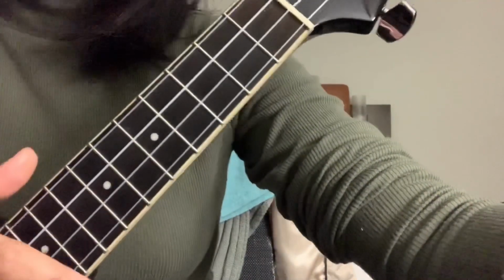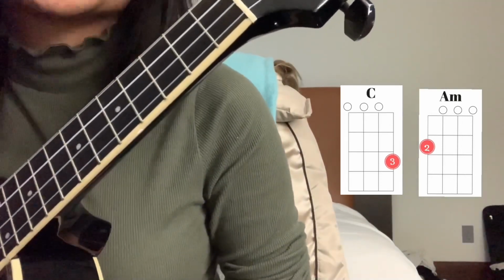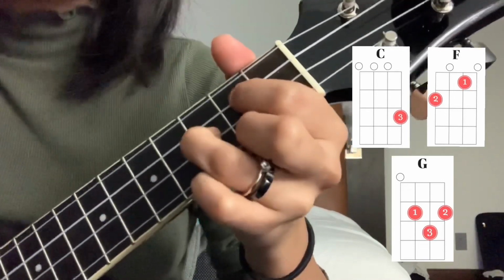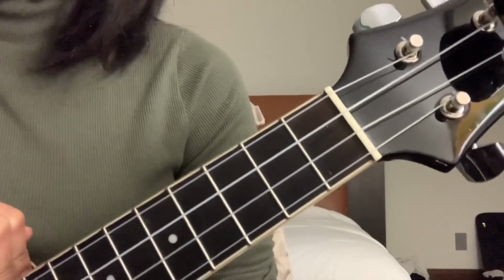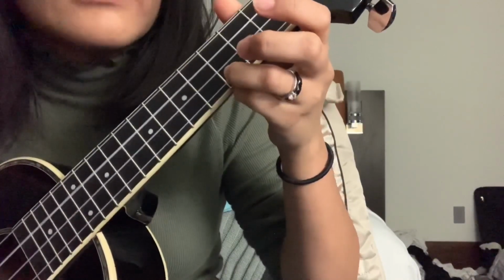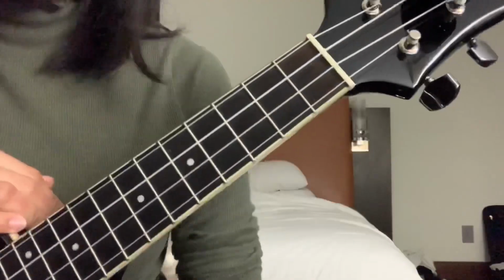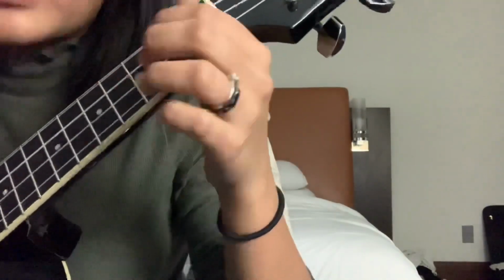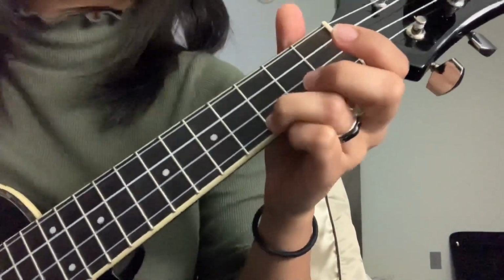Hallelujah- EASY Ukelele Fingerstyle Tutorial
Hello! I know this wouldn’t be the first Ukulele Tutorial of Hallelujah that you’ve seen but give it a try, you might learn new tricks :)

If you’re a beginner for fingerstyling I suggest do the Slow speed first and if you think you’re already getting in to it go back and learn the Faster speed.. remember pause and play!

Regular (Faster speed) 1:43
SLOW speed 9:40

Sorry for the voice!